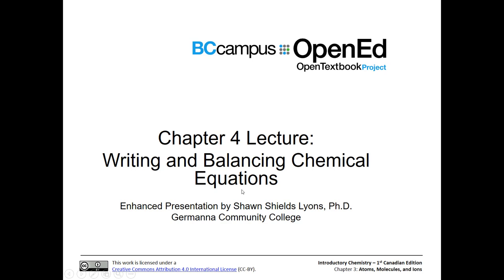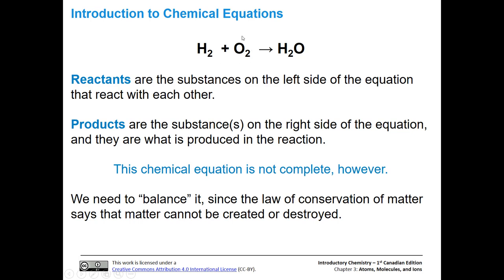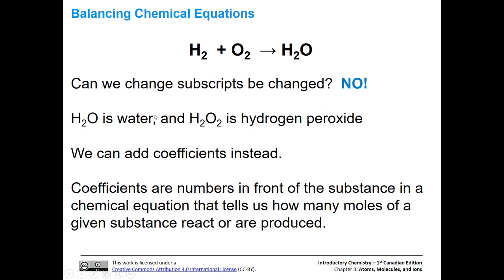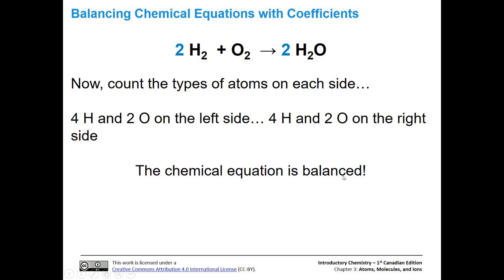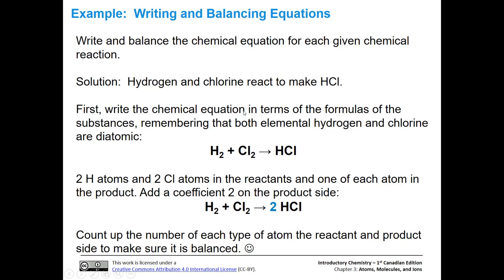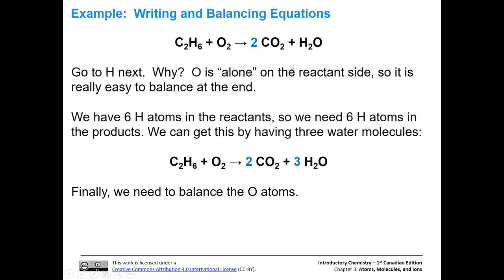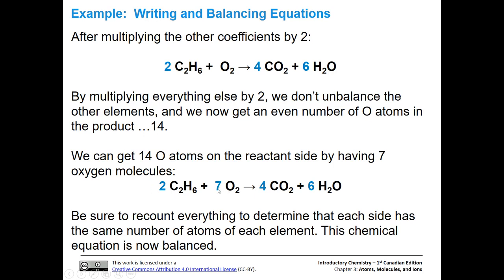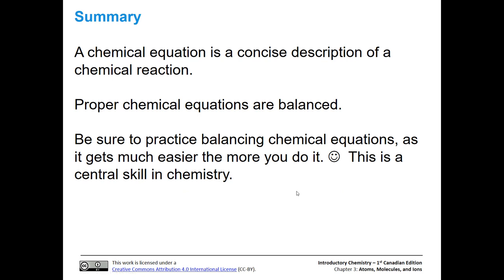Writing and Balancing Chemical Equations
Writing chemical equations and balancing for introductory chemistry courses.